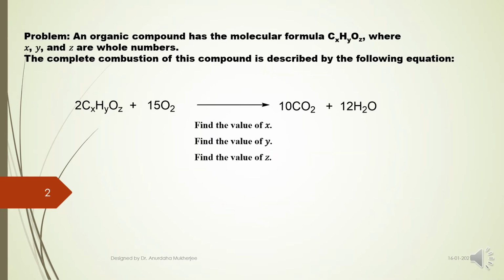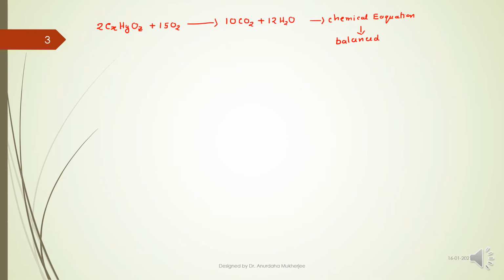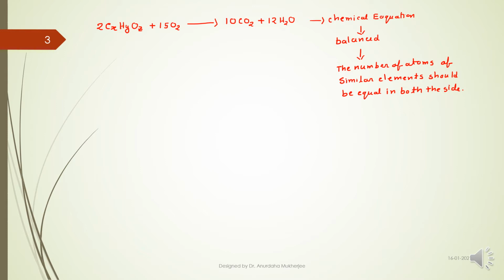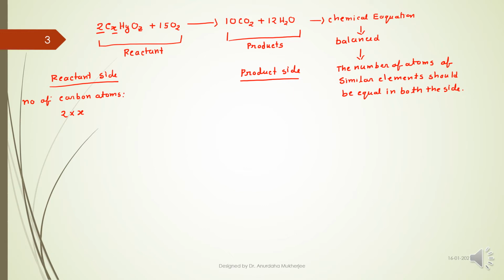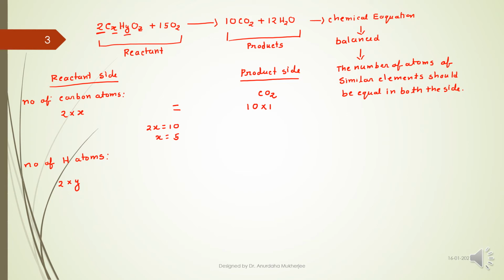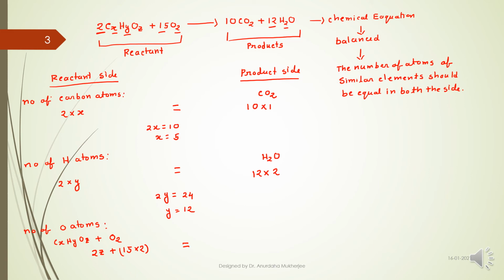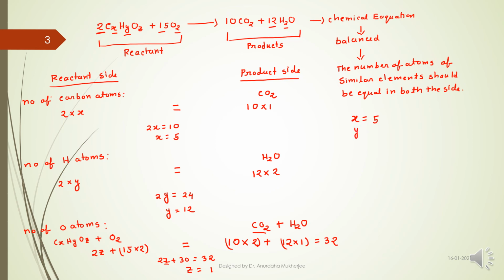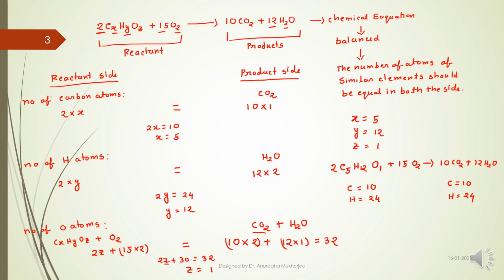Let's Practice Balancing Chemical Equation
One question on balancing chemical equation is discussed in this video